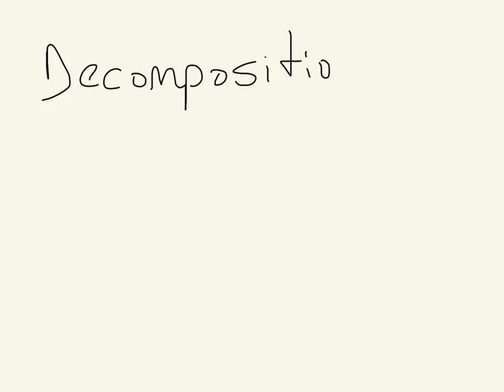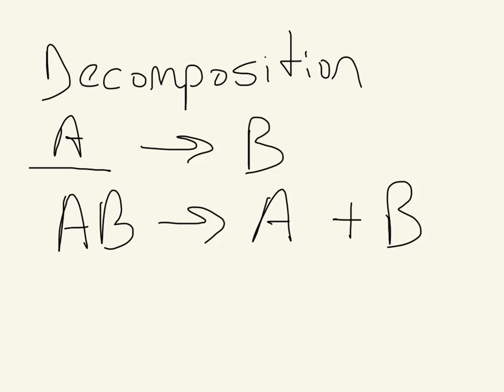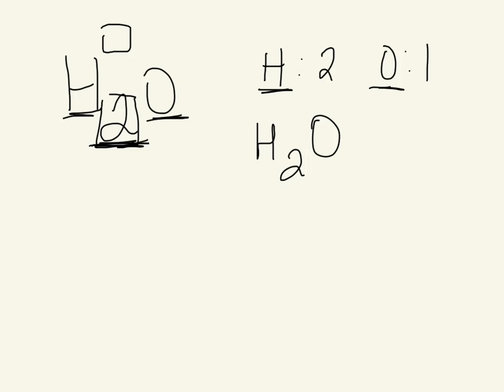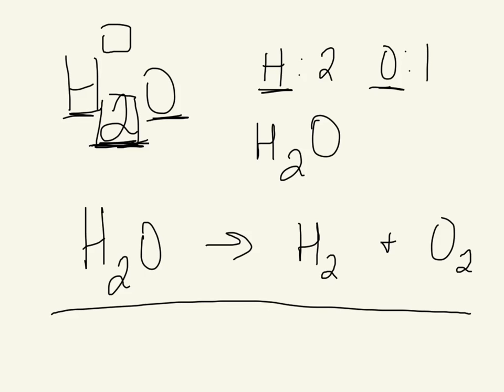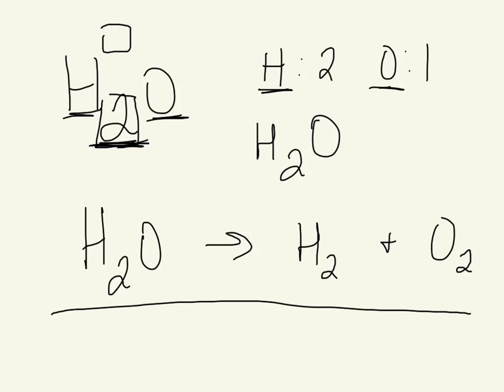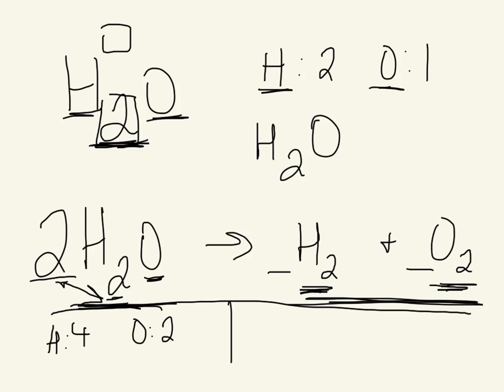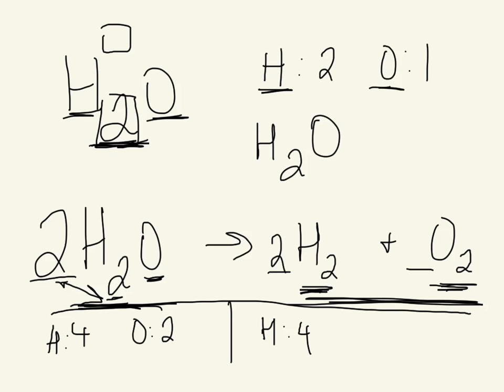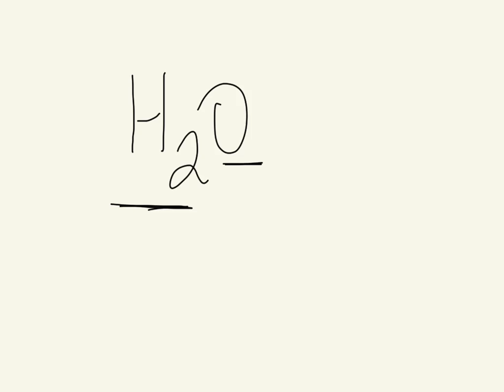Science 14 Basic Decomposition